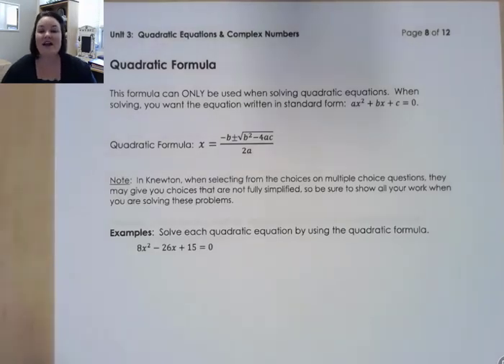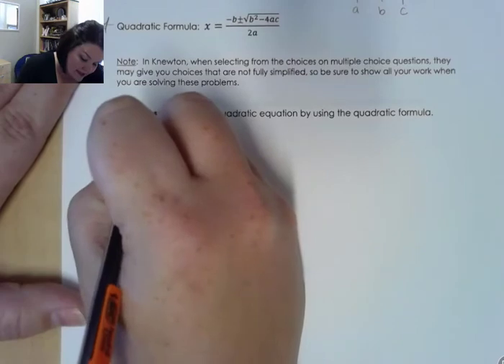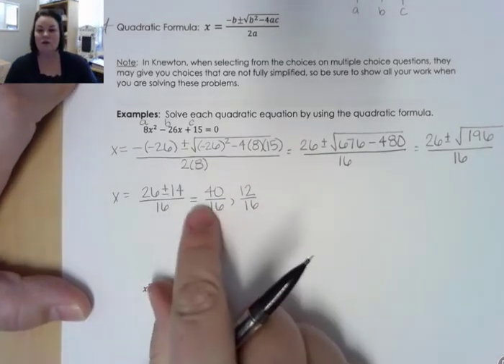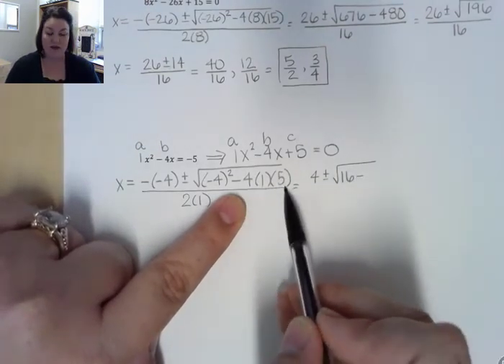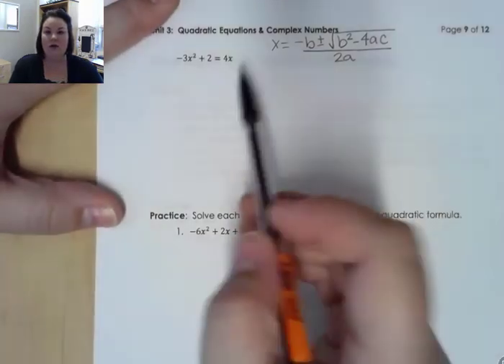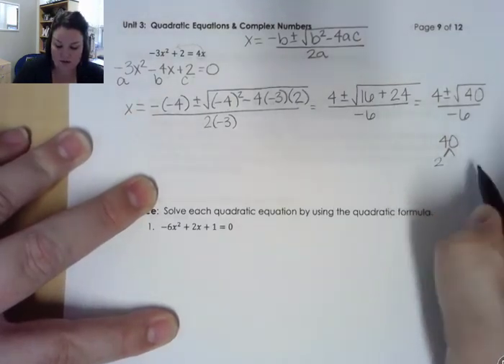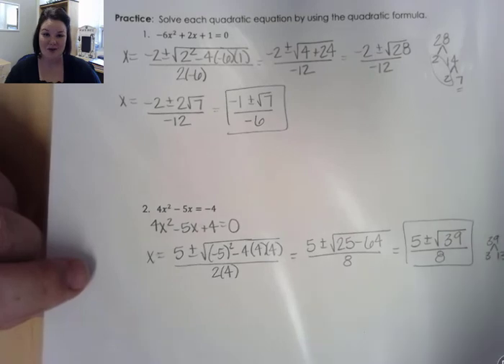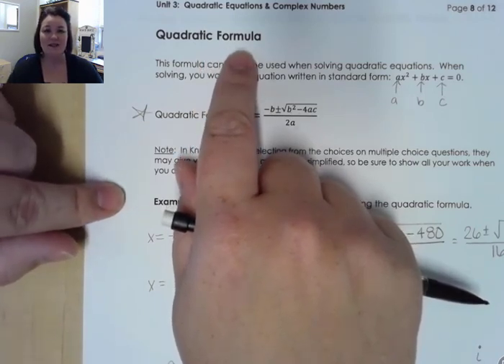Unit 3: Quadratic Formula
Quadratic Formula